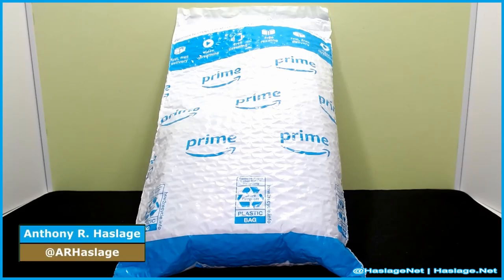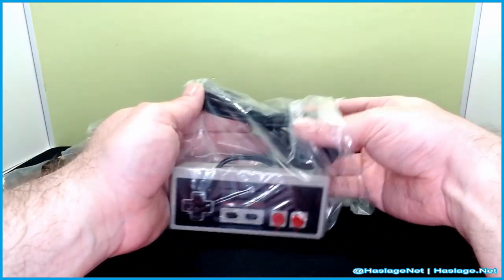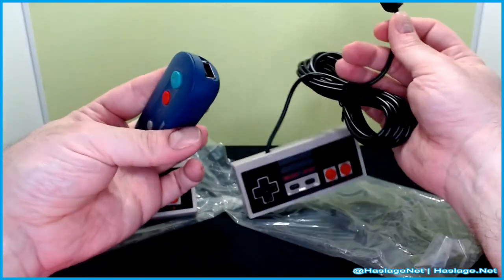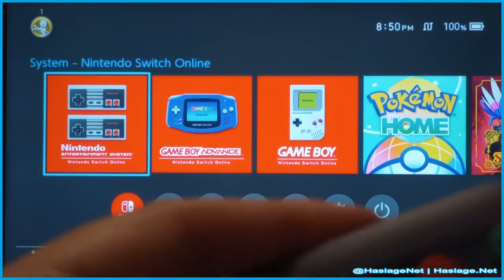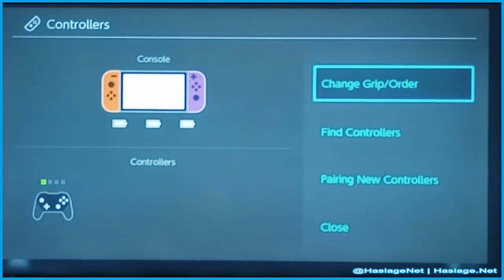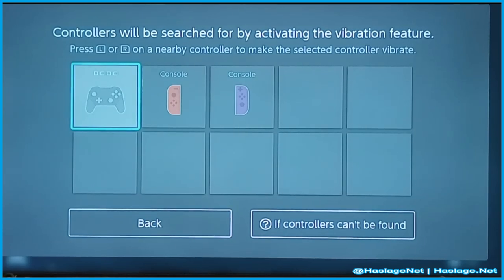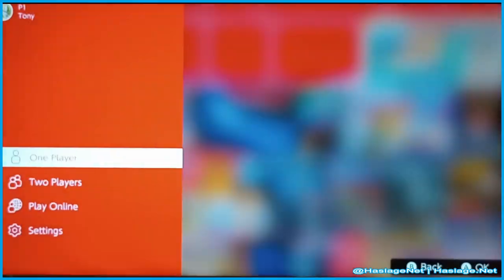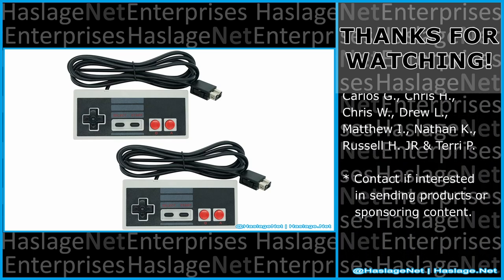NALENSY NES Mini Controller Two-Pack for NES Classic Edition & Nintendo Switch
NES Mini Controller for NES Classic Edition and Nintendo Classic Mini Consoles,Retro Controller 9.8FT Length Cable of NES Controller,NES Mini Console Controllers(2 Pack).  This item was provided by Amazon as part of the Amazon Vine reviewers program.